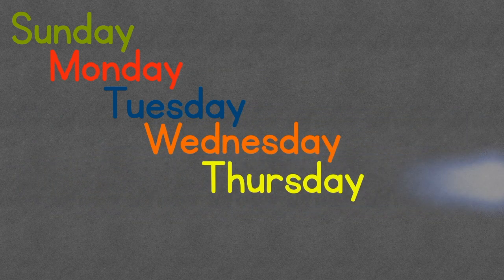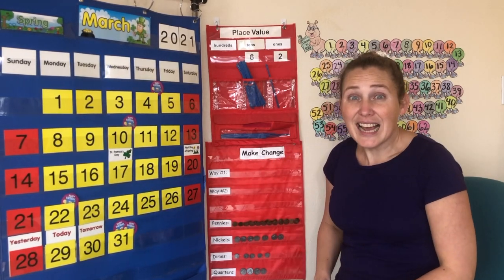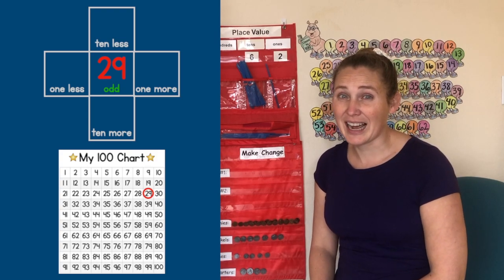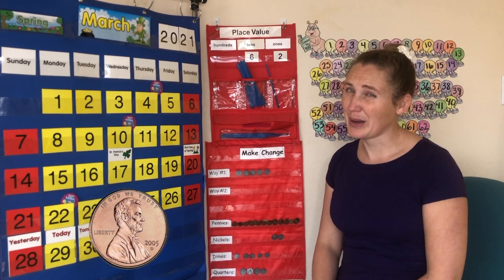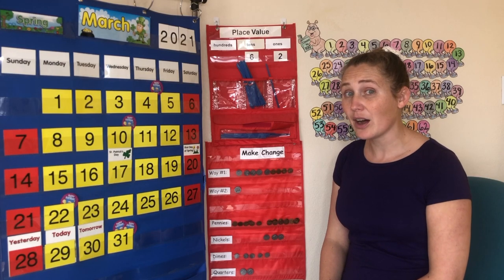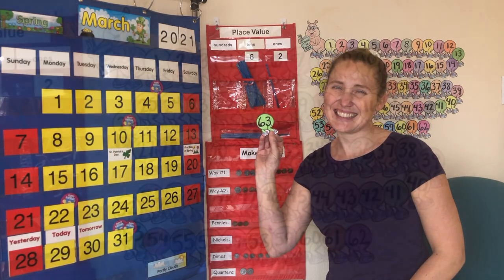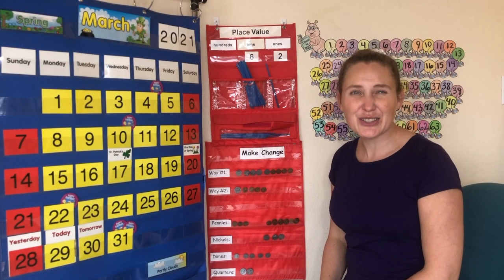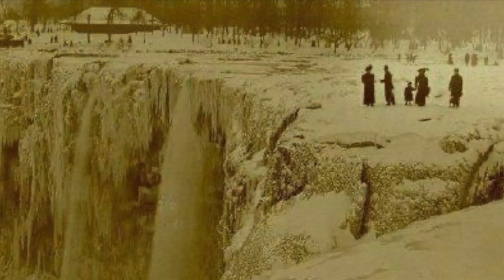March 29, 2021 - Calendar Time, daily math, learning fun! - Learn at home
1) First Name
2) Birthdate
3) State/Country

Join us every Monday and Wednesday for calendar time. A fun way to interact with numbers, dates, money, weather, and a little bit of character building history! Learning fun with daily math!

We start with a Days of the Week and Months of the Year song. Then we find out today’s, yesterday’s, and tomorrow’s date.  We take the number from today’s date and do some comparisons. Then we count on, count down, and do money math. We look at today’s weather and make a graph. We count with our doodle bug by 1’s, 2’s, 5’s,10’s, and more… Then we look at place value with our counting straws. We’ll end with a true, character building story from history.

Today in History: On March 29, 1848 the flow of water stoped completely over both of Niagara's two falls because there was an ice jam in the upper river.

Calendar time is a great morning routine / circle time activity for children in preschool, kindergarten, first, second, and homeschool. Learn at home!

Image Credits:

Date taken: March 29, 1848
Location taken: Niagara Falls, Ontario & New York, Canada & USA

(Some images used are in the Public Domain)